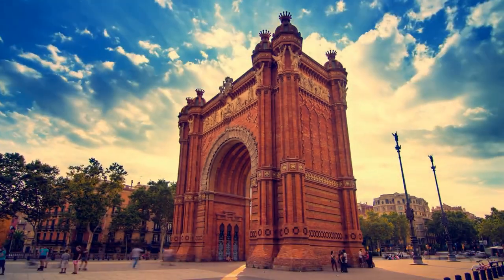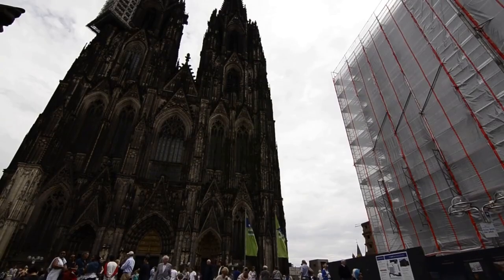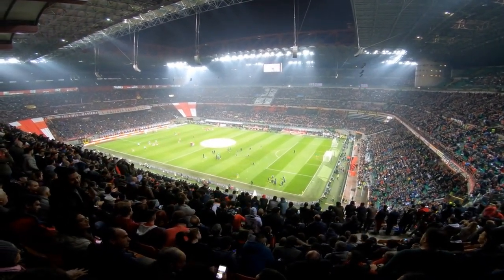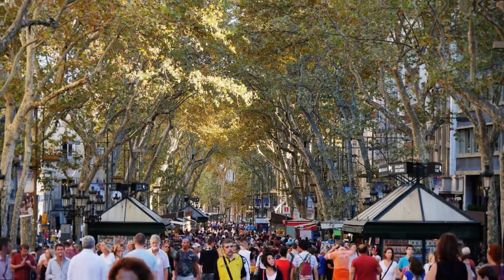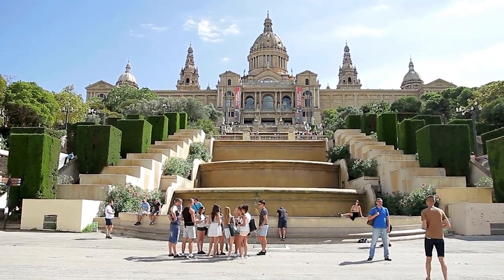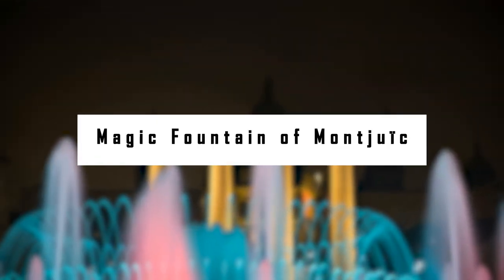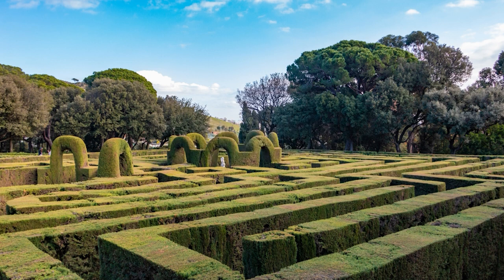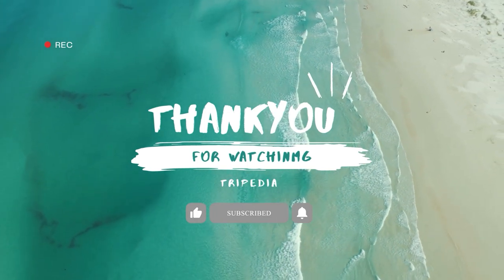The Ultimate Guide to Barcelona's Must-Visit Places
If you're planning a trip to Barcelona, then be sure to check out our guide! In this video, we'll share with you our top picks for things to do in Barcelona, as well as our favorite places to stay and eat.

Our guide to Barcelona will help you plan the perfect trip for you, whether you're a first-time visitor or an experienced traveler. Be sure to check out our guide and plan your trip today!

BEST PLACES TO VISIT IN BARCELONA FOR TOURIST

TRIPEDIA features the most amazing sights around the world divided into various "'the best  , hidden gems , the most '" of lists. Topics can range from landscapes, ancient monuments, islands, wildlife, countries and anything else that we find interesting. We create these lists for entertainment purposes but also to provide a sense of what there is to see in a country, city or continent and hope they are useful as a starting point for your next great travel journey.